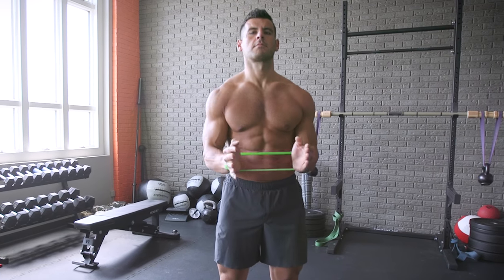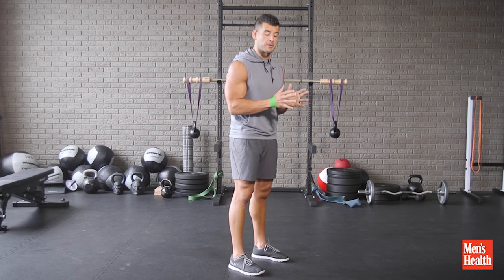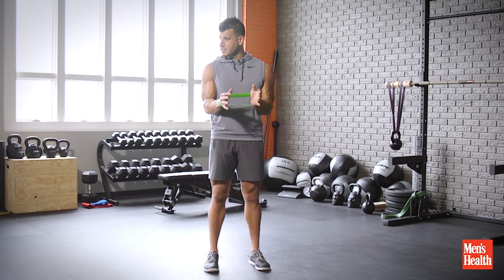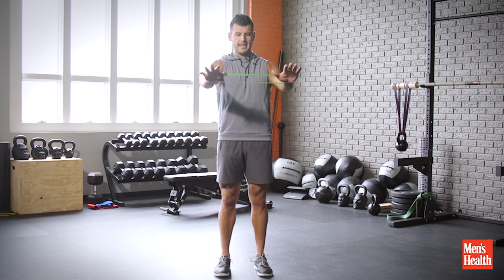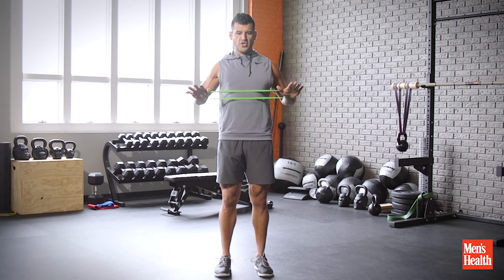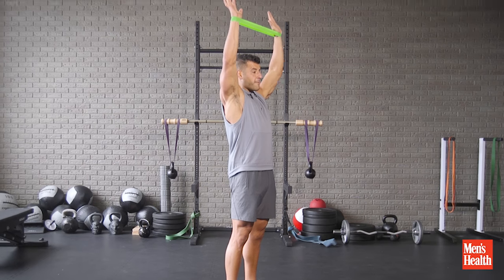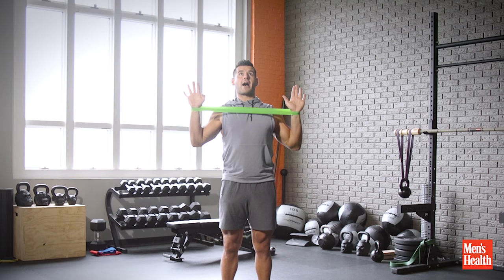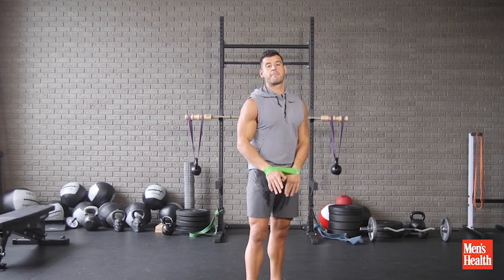Miniband Shoulder Tri-Set